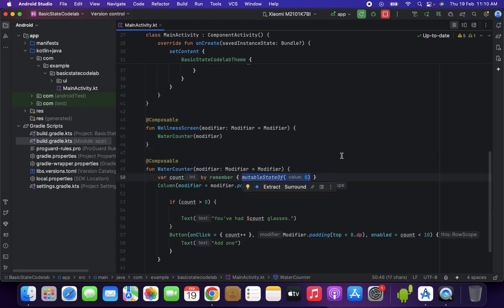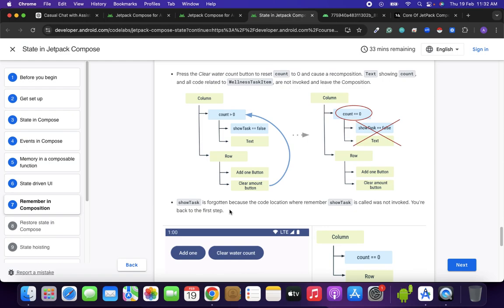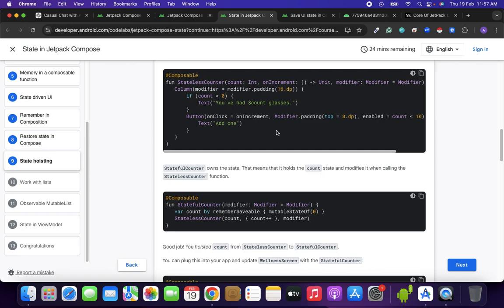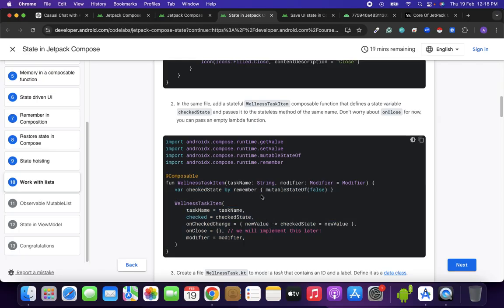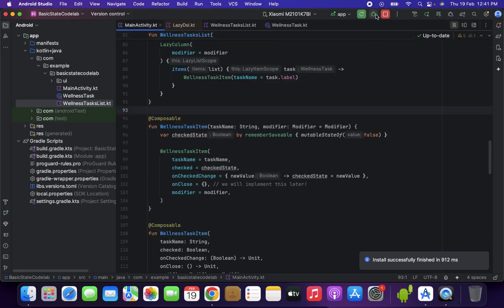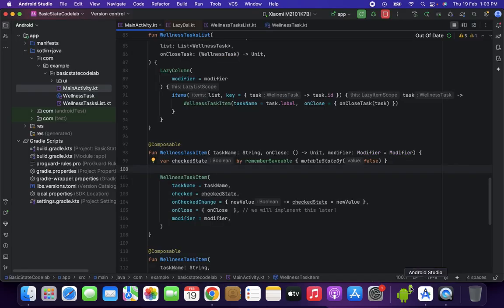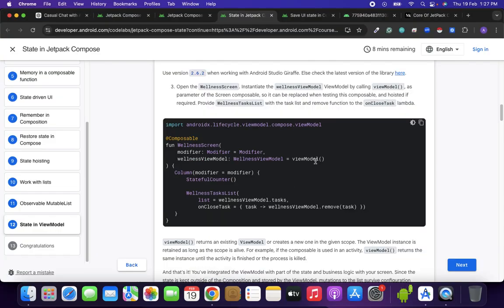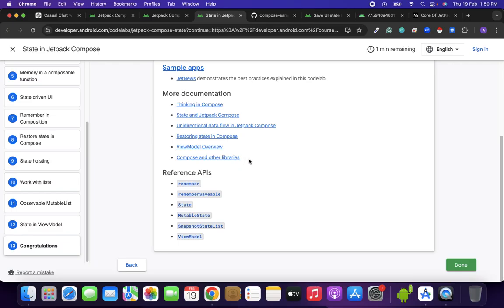State Codelabs 2